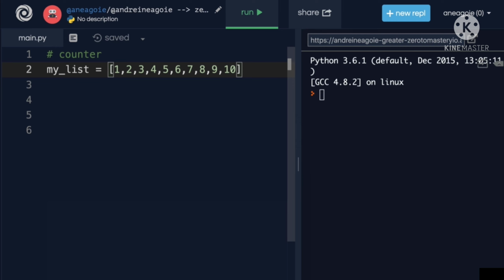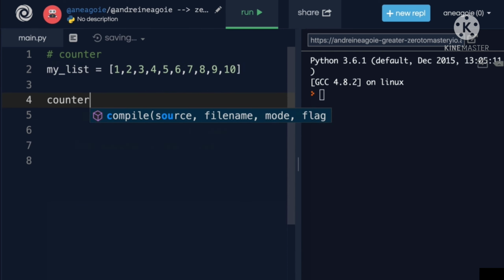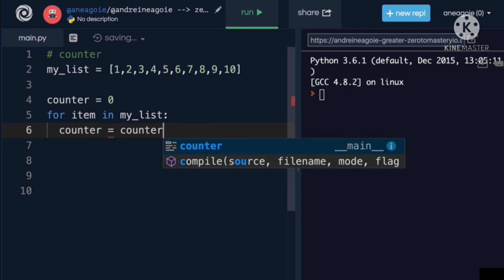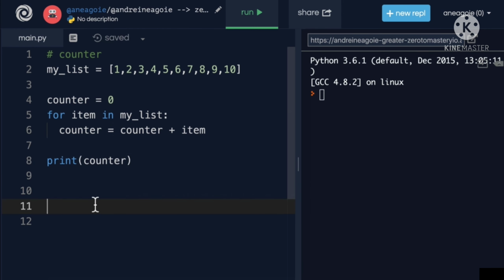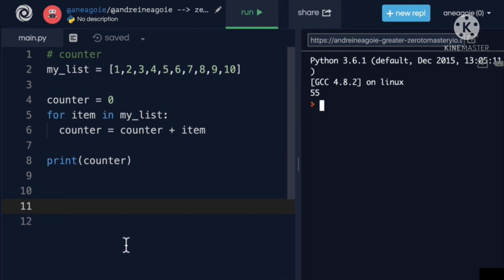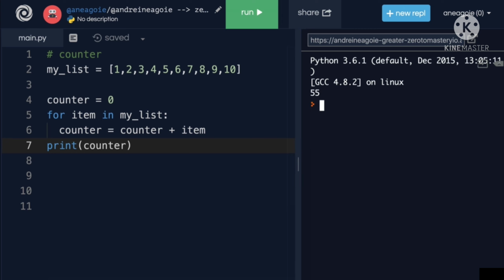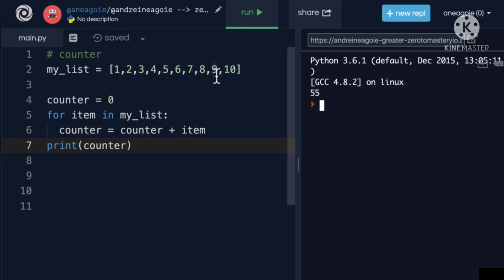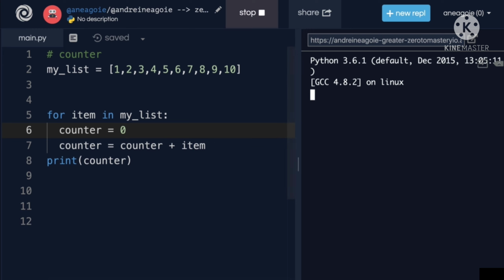Chapter- 19 Complete Ethical Hacking Bootcamp 2022: Zero to Mastery || Part - 52|| Hacker's Guide